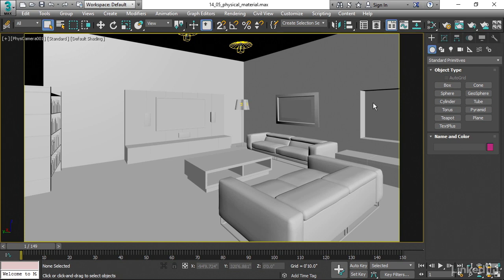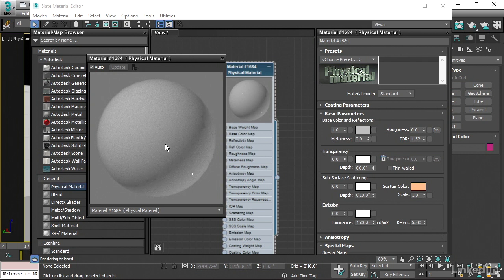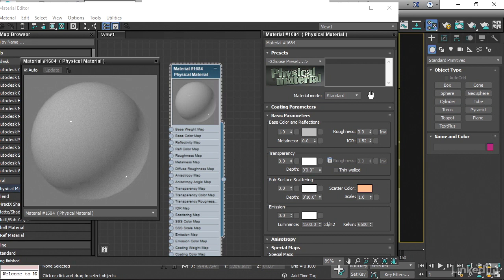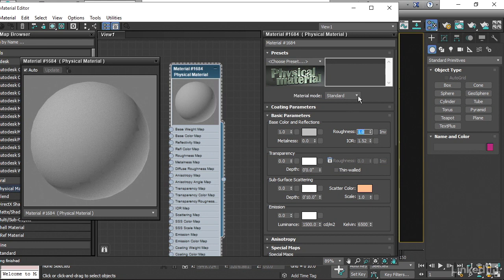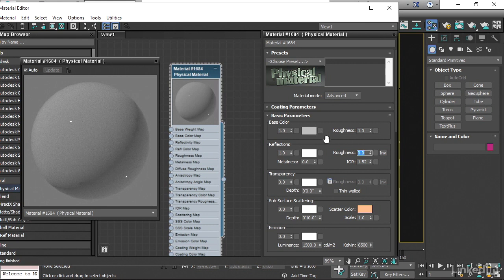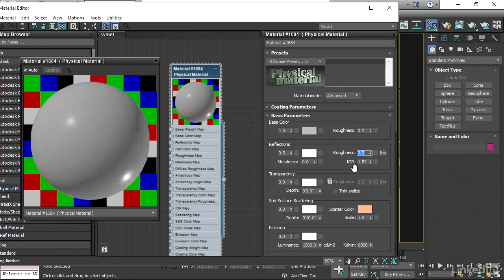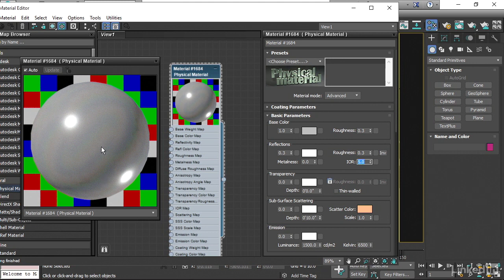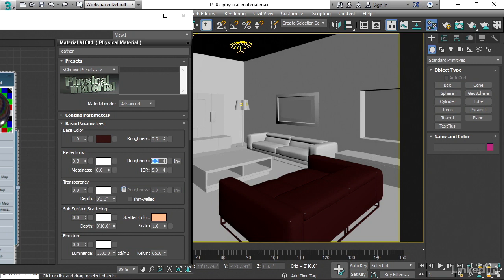3ds Max - Adjusting physical material parameters (Lesson 97)